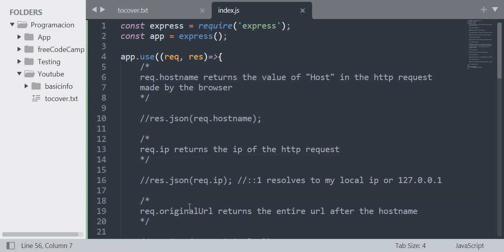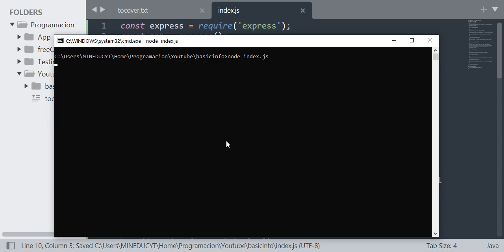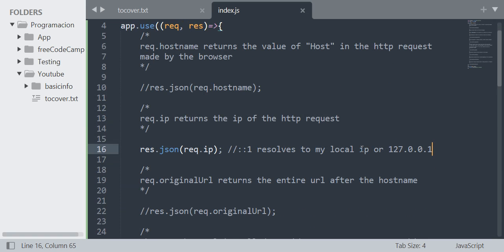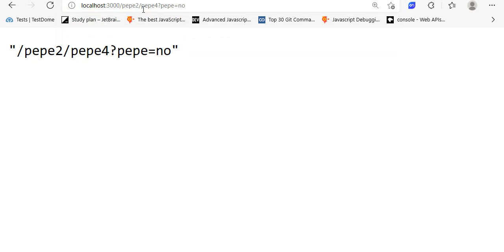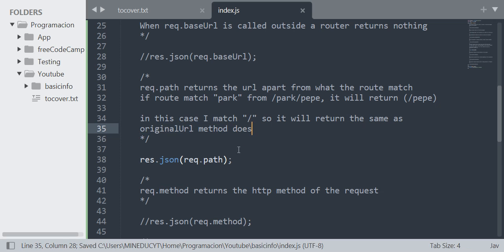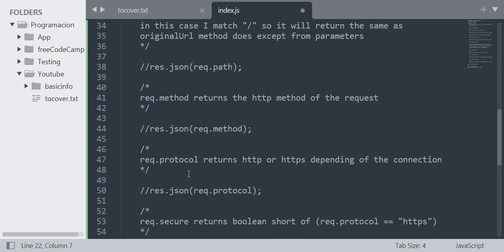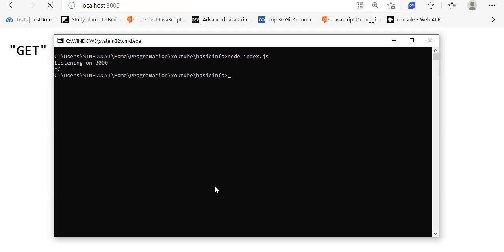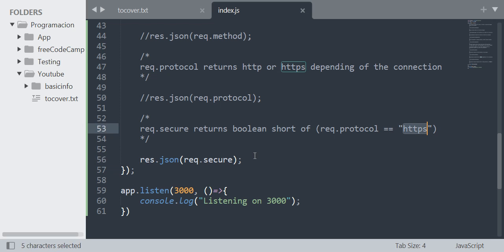How to get basic information from Request object in ExpressJS